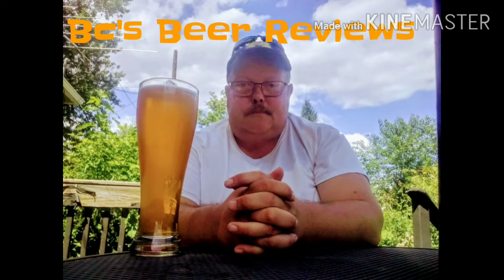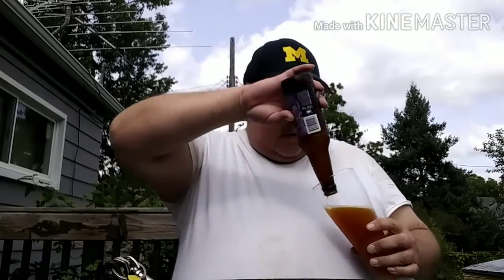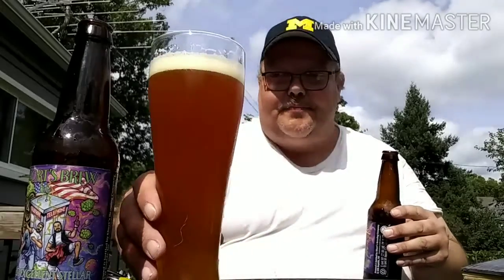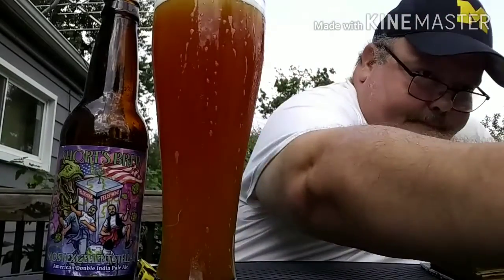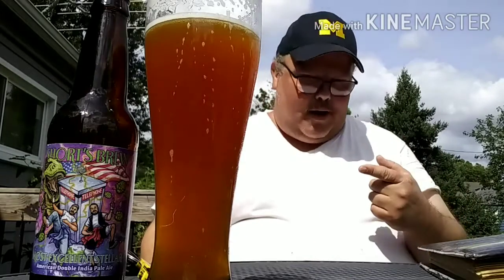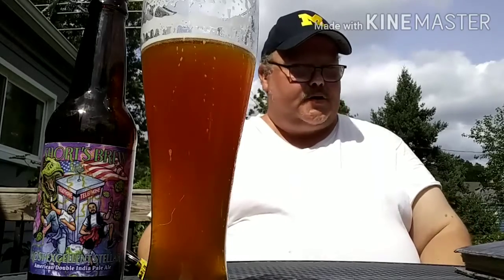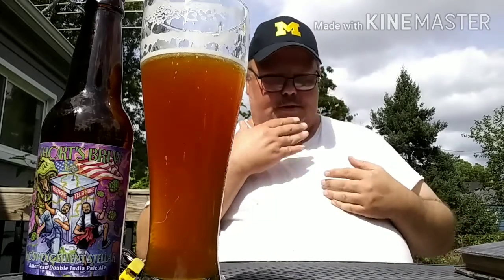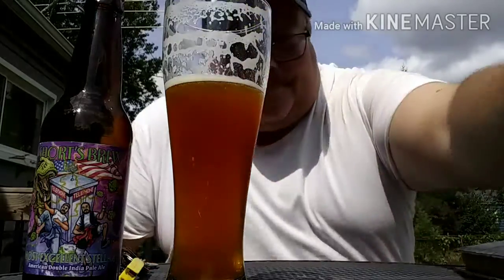(most excellent stallar) america double IPA (bill & ted beer)by Shorty's Brewing Company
me reviewing most excellent Stellar American double IPA AKA Bill and Ted beer by shorty's Brewing Company